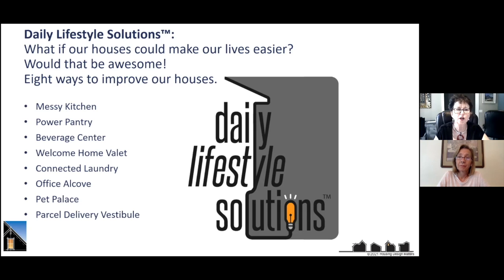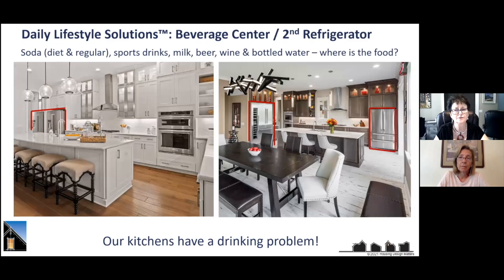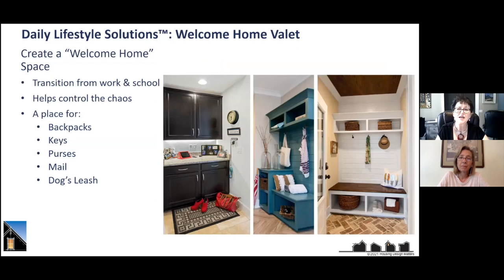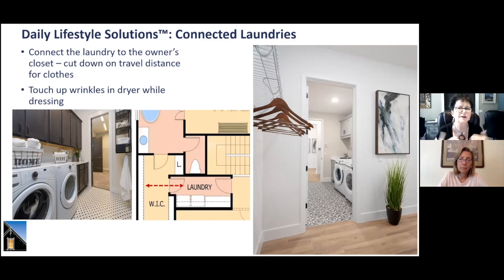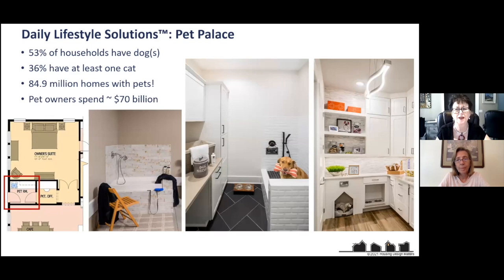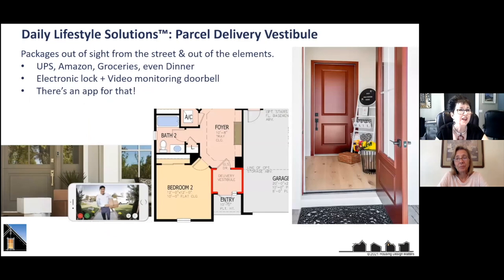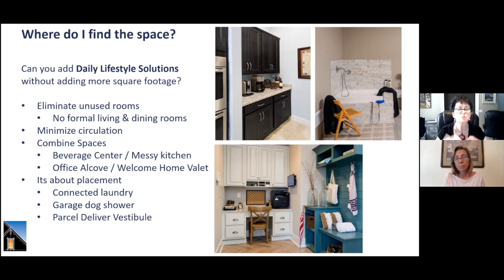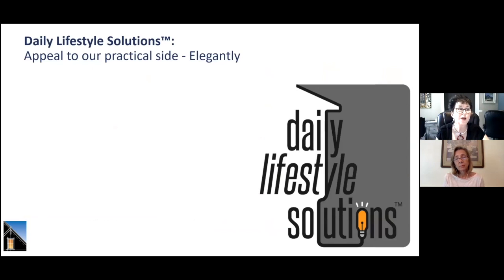How to Reflect Daily Lifestyle Needs in Your Floor Plans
Architect Deryl Patterson of Housing Design Matters shares eight daily lifestyle solutions that make life easier, including messy kitchens, welcome home valets, and power pantries.

About Pro Builder:
Pro Builder is a leading business content provider for the U.S. housing industry. It serves more than 120,000 home builders, design professionals, and other industry stakeholders through print, digital, video, email, social media, and events. Pro Builder's various platforms deliver actionable content on key industry issues and trends, best business practices, design, construction how-to, innovation and technology, sales and marketing, and the latest building products.

The publication’s print and digital offerings have earned many prestigious recognitions, including several Jesse H. Neal Awards for excellence in business journalism; multiple honors from the American Society of Business Publication Editors, including two Magazine of the Year Top 10 awards; several Folio: Awards; and a National Association of Real Estate Editors Gold Award for Best Residential Trade Magazine.